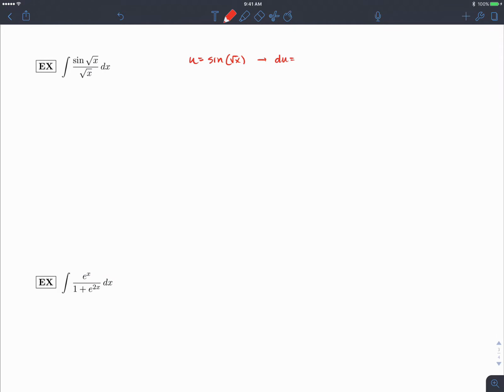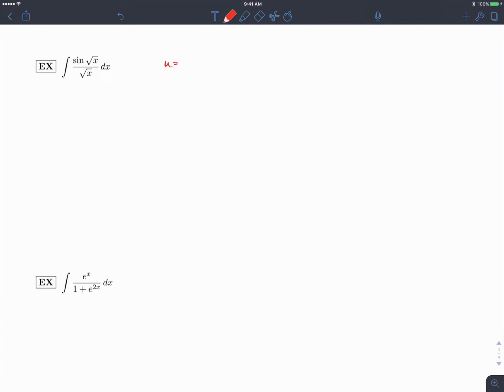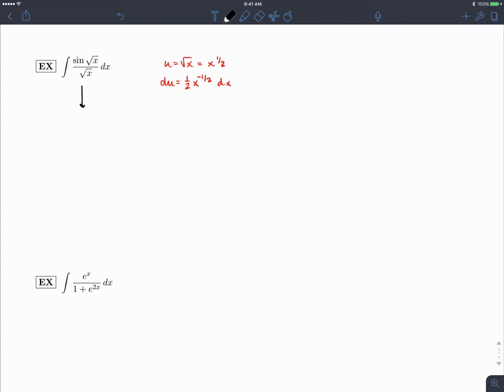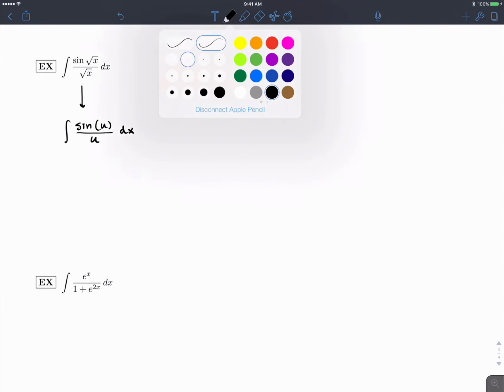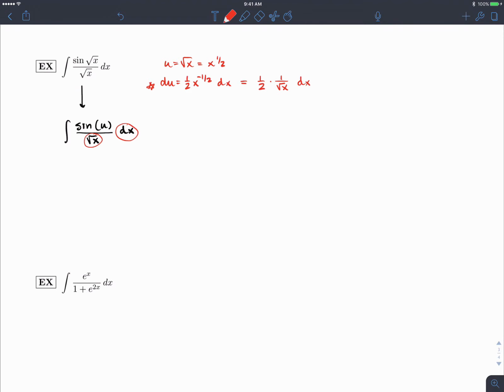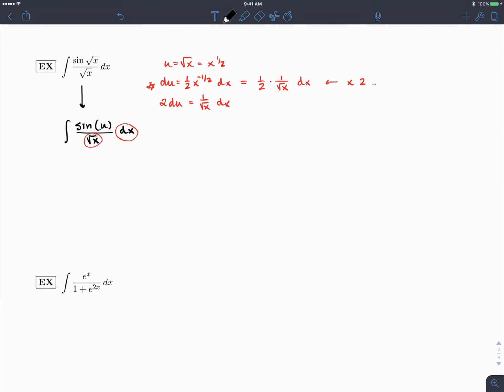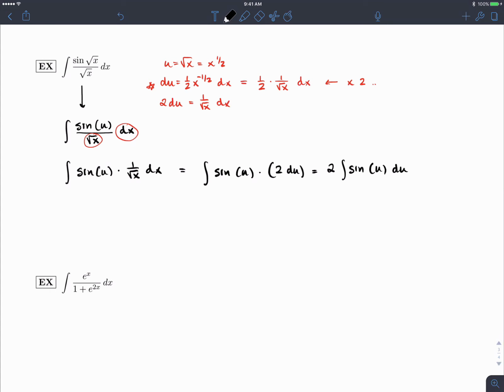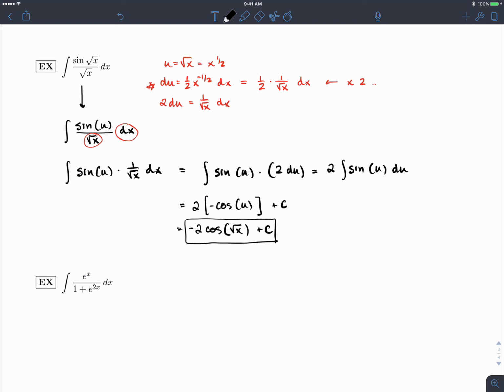MTH 174 - 5.5, part 6